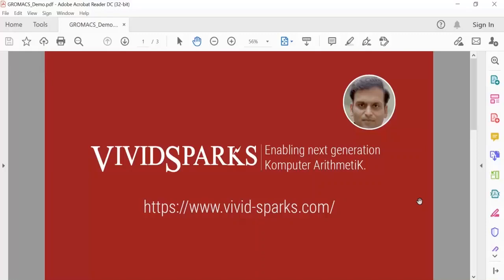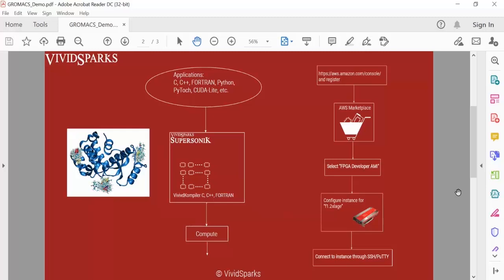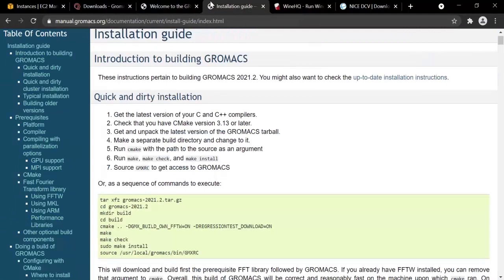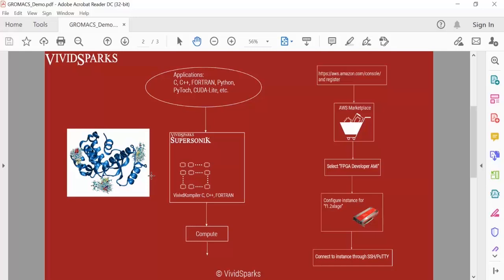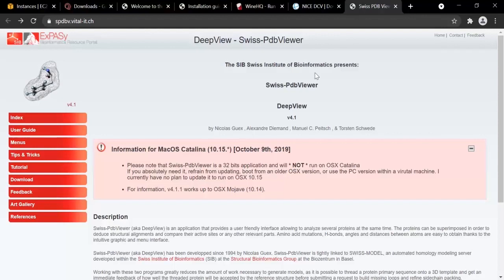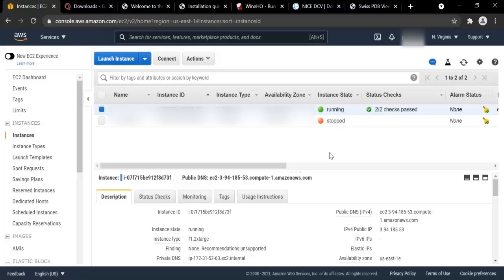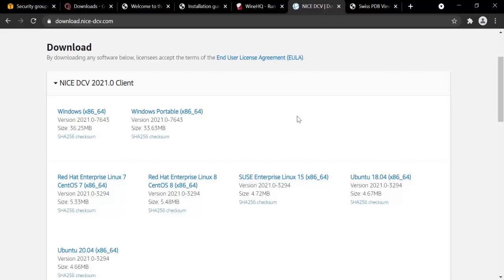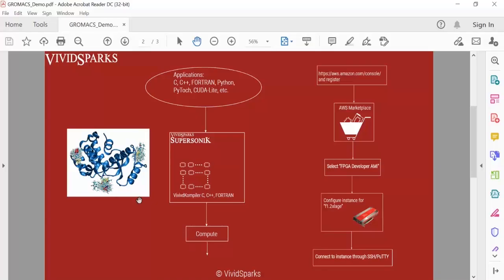GROMACS in SupersoniK Xilinx, AMD, AWS, Intel, AI, HPC, ML, GPU, Cloud Computing, Datacenter